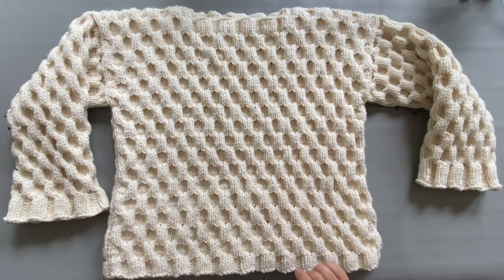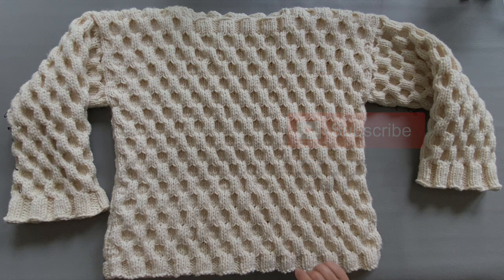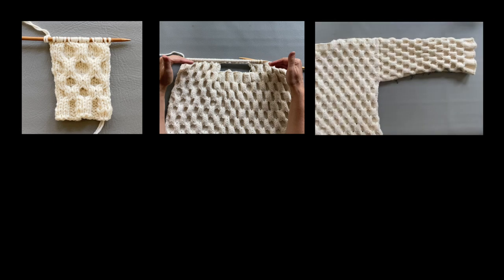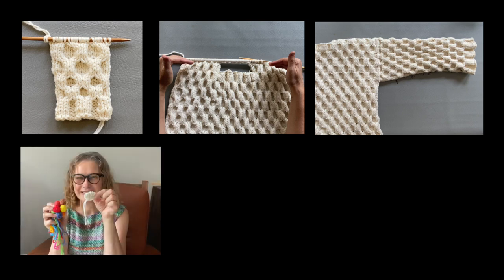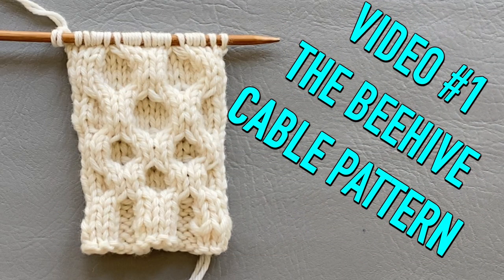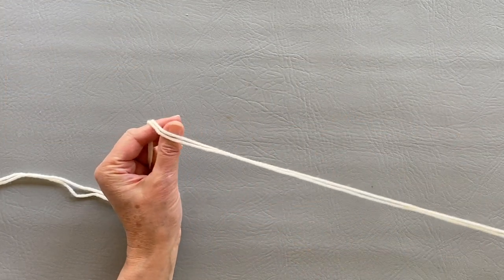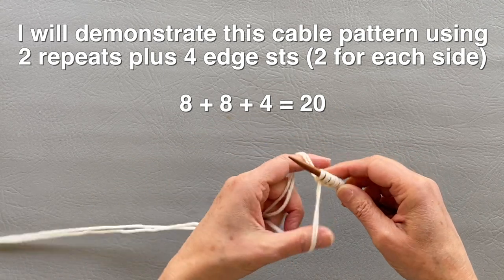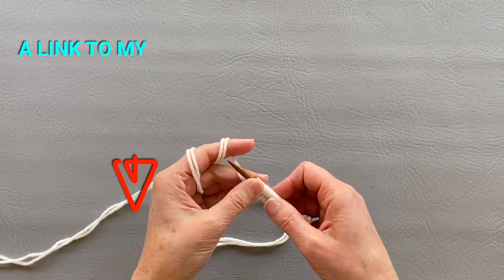BEEHIVE SWEATER - CABLE PATTERN - video 1/5 (4 RIGHT-HANDED)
Hello RIGHT-HANDED Cable Knitters. Today I will demonstrate how I knit a beehive-like cable, which consists of C4F (cable four front) and C4B (cable four back). This type of cable is used throughout the entire "BEEHIVE SWEATER" I recently knitted. My demonstration is fairly slow for any advanced beginner that would like to try cable knitting.

All the videos for this project will be grouped into the "BEEHIVE SWEATER" playlist (see below) - which will consist of:
a - INTRODUCTION VIDEO
b - video no. 1 - CABLE PATTERN
c - video no. 2 - SHAPING THE NECK AREA + HOW TO START AND FINISH THE BODY
d - video no. 3 - ATTACHING THE SLEEVE + FINISHING THE SLEEVE
e - video no. 4 - HOW TO CROCHET HALF-BALLS
f - video no. 5 - HOW TO COLOR HALF-BALL + HOW TO ATTACH THEM + IDEAS OF DIFFERENT COLOR DESIGNS
g - In this playlist, I will also include "KNITTING TIPS - Attaching Sleeves - Math Behind Fitting Stitches Into Rows" video

I hope these videos will be helpful to you. Comments are welcome, and so are thumbs up.
Have a great and happy day, and if you knit or crochet something don't forget to tag me on social media. Always love to see your work. 💛

*For FREE written pattern click on this link: COMING SOON

Enjoy your art & craft, or whatever you love to do in your free time.

THANK YOU 4 WATCHING, SHARING & COMMENTING ON THIS VIDEO - GIVE IT THUMBS UP 👍